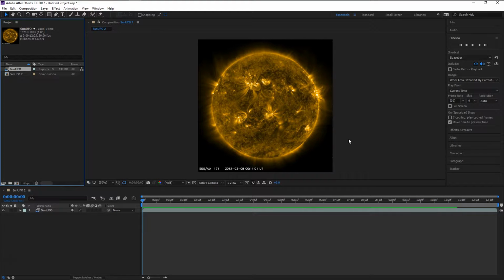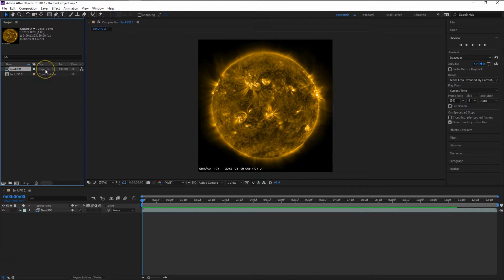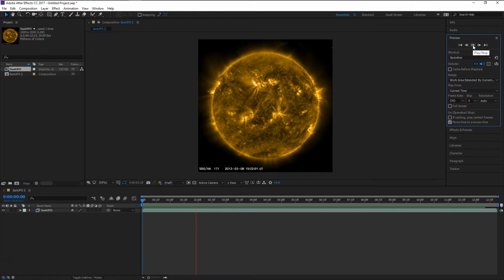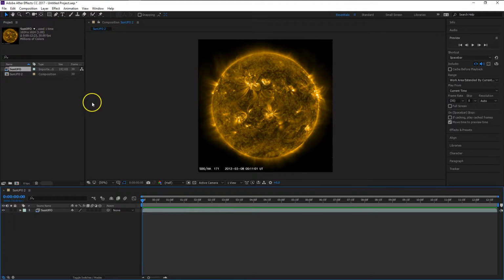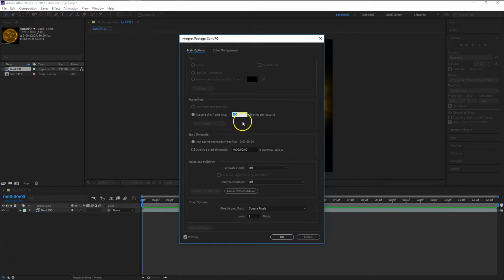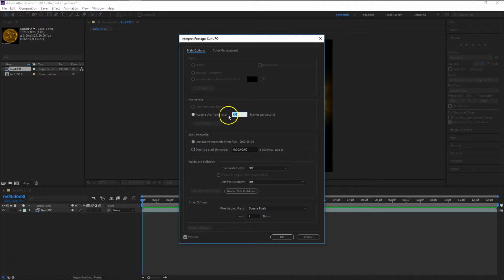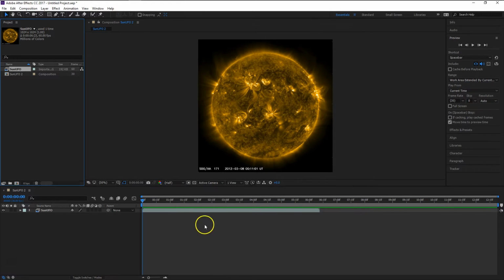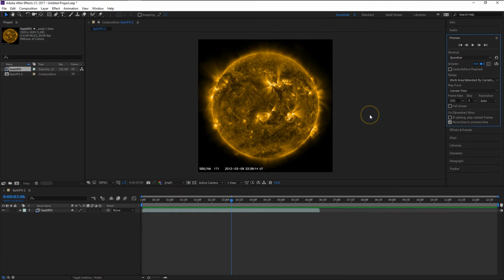How to speed up or slow down an image sequence in Abobe After Effects CC 2017